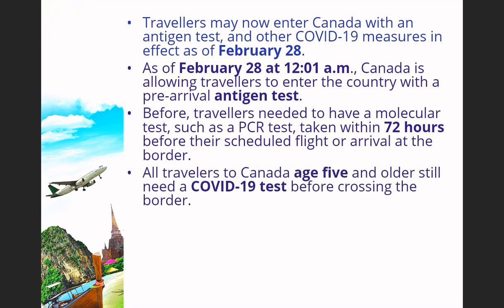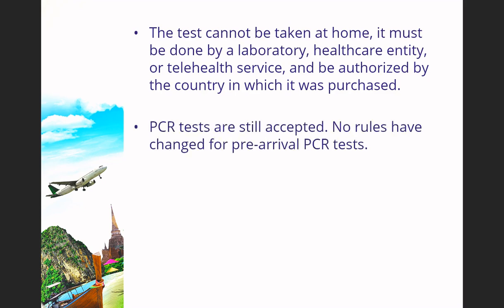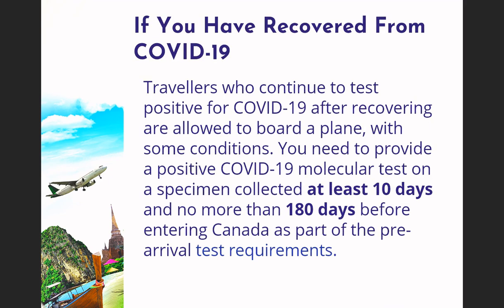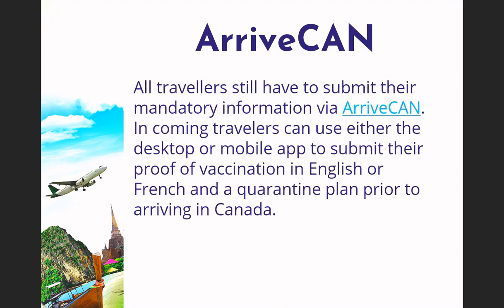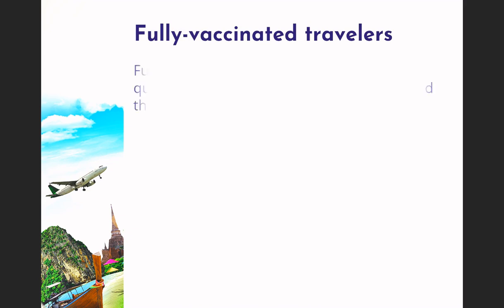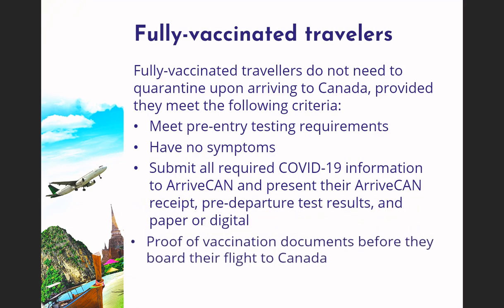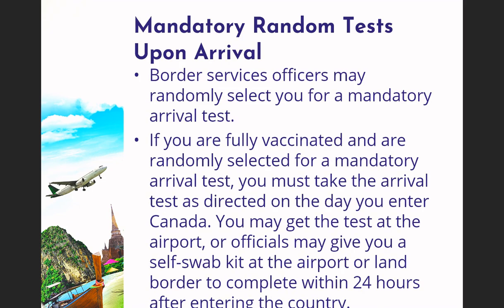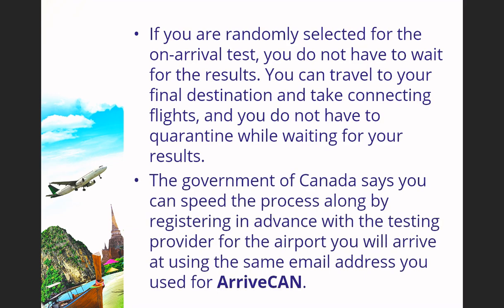New Canada Border Measures | Travel Rules 2022 | LATEST TRAVEL GUIDELINE | CANADA BORDER RESTRICTION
In this video, I would like to talk about New Canadian border measures now in effect and New Canada Travellers may now enter Canada with an antigen test, and other COVID-19 measures in effect as of February 28.

As of February 28 at 12:01 a.m., Canada is allowing travellers to enter the country with a pre-arrival antigen test.

Before, travellers needed to have a molecular test, such as a PCR test, taken within 72 hours before their scheduled flight or arrival at the border.

All travelers to Canada age five and older still need a COVID-19 test before crossing the border. The new measures allow for incoming travellers to provide an antigen test result taken within one day before their scheduled flight or arrival at the land border. The test cannot be taken at home, it must be done by a laboratory, healthcare entity, or telehealth service, and be authorized by the country in which it was purchased. PCR tests are still accepted. No rules have changed for pre-arrival PCR tests.

In addition to the removal of the PCR test requirement, unvaccinated children would no longer have to isolate for 14 days, and international flights would resume at all airports.

If you have recovered from COVID-19
Travellers who continue to test positive for COVID-19 after recovering are allowed to board a plane, with some conditions. You need to provide a positive COVID-19 molecular test on a specimen collected at least 10 days and no more than 180 days before entering Canada as part of the pre-arrival test requirements.

ArriveCAN
All travellers still have to to submit their mandatory information via ArriveCAN. In coming travellers can use either the desktop of mobile app to submit their proof of vaccination in English or French, and a quarantine plan prior to arriving in Canada.

Travellers who are not fully vaccinated
Partially vaccinated and unvaccinated travellers will need to quarantine in a suitable place for 14-days, and take a mandatory COVID-19 test on arrival and on day 8.

Fully-vaccinated travelers
Fully-vaccinated travellers do not need to quarantine upon arriving to Canada, provided they meet the following criteria:
meet pre-entry testing requirements;
have no symptoms;

submit all required COVID-19 information to ArriveCAN and present their ArriveCAN receipt, pre-departure test results and paper or digital
proof of vaccination documents before they board their flight to Canada;
have a suitable quarantine plan in case they don’t qualify for the exemption.
Mandatory random tests upon arrival
Border services officers may randomly select you for a mandatory arrival test.

If you are fully vaccinated and are randomly selected for a mandatory arrival test, you must take the arrival test as directed on the day you enter Canada. You may get the test at the airport, or officials may give you a self-swab kit at the airport or land border to complete within 24 hours after entering the country.

If you are randomly selected for the on-arrival test, you do not have to wait for the results. You can travel to your final destination and take connecting flights, and you do not have to quarantine while waiting for your results.

The government of Canada says you can speed the process along by registering in advance with the testing provider for the airport you will arrive at using the same email address you used for ArriveCAN.

Modified quarantine for children age 12

Children under 12 years of age who are not fully vaccinated, travelling with fully vaccinated or medically exempt adults will be exempt from quarantine. They no longer need to wait 14 days before attending school, camp or daycare.

These children may be selected for mandatory random testing upon arrival, but they will not be required to quarantine while awaiting the test result.